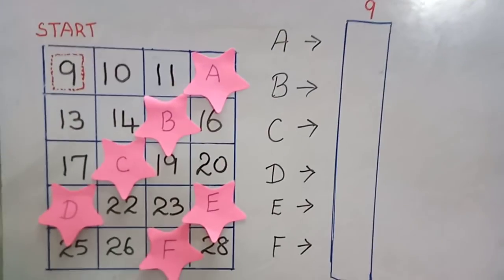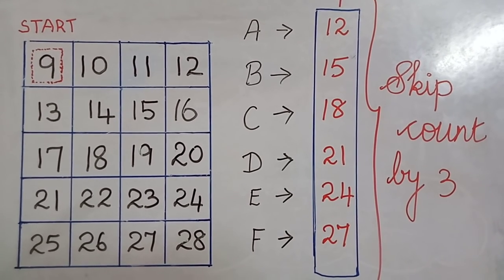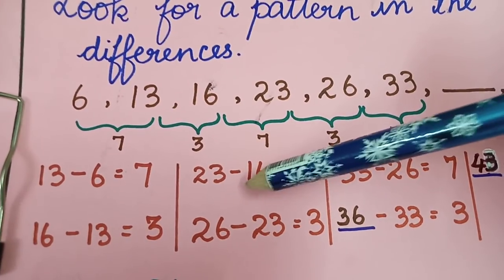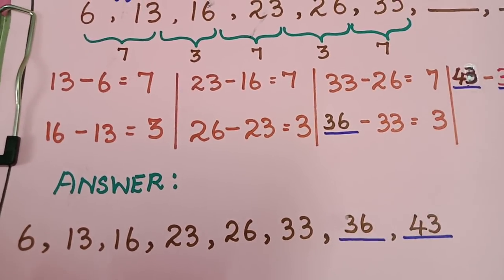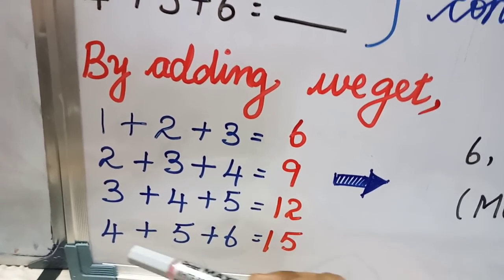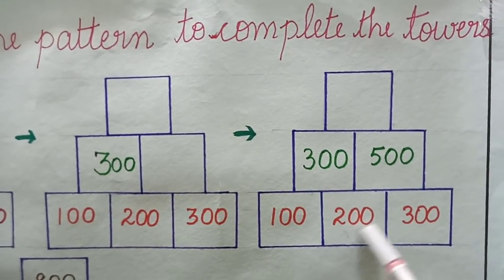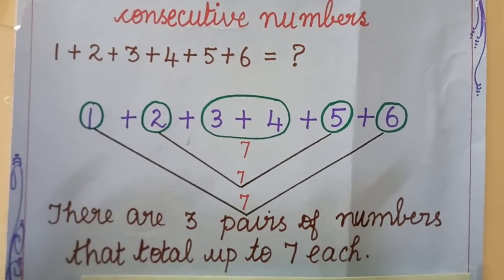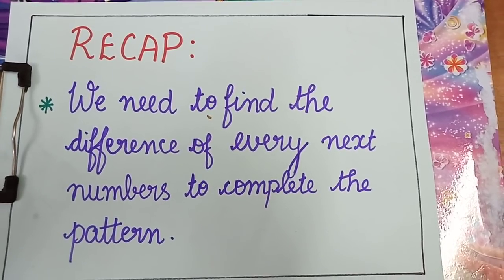week 4 class 4 day 4 video